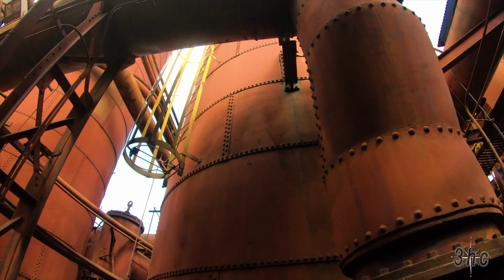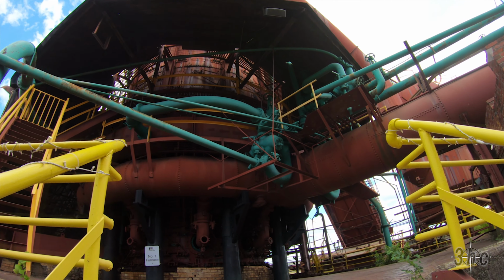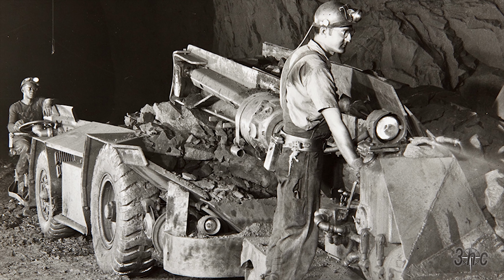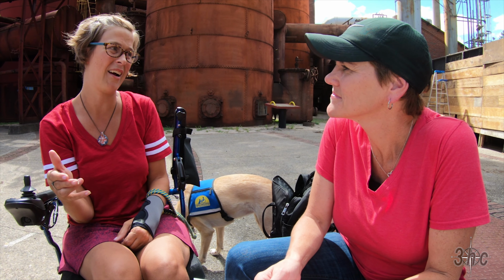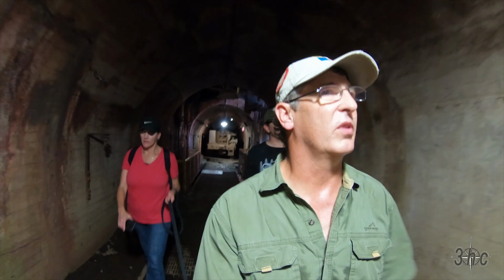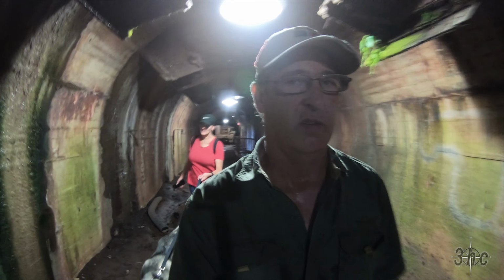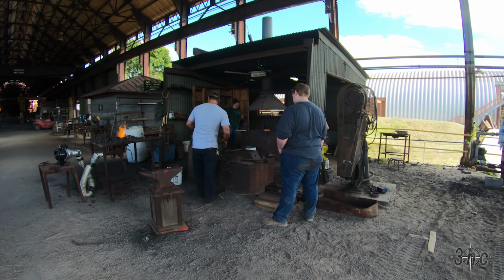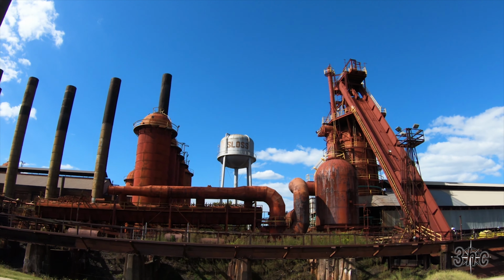Sloss Furnaces: A Virtual Reward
EP. 55   Sloss is currently the only twentieth-century blast furnace in the U.S. being preserved and interpreted as a historic industrial site. The dramatic scale and complexity of the plant’s industrial structure, machines and tools make the Sloss collection a unique contribution to the interpretation of twentieth-century ironmaking technology.  Join us as we walk through this very unique virtual reward with the cache owner, blackframz and his family.

For more information about this National Historic Landmark, visit slossfurnaces.com

To learn more about geocaching and to start your adventure, visit Geocaching.com.